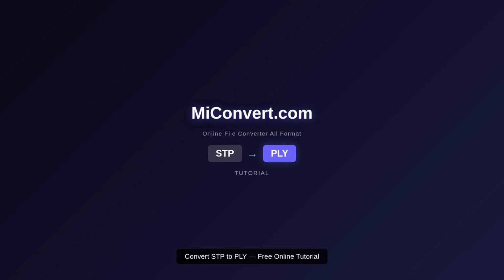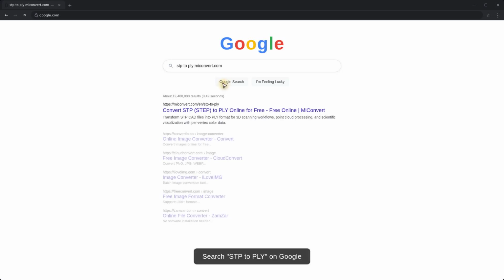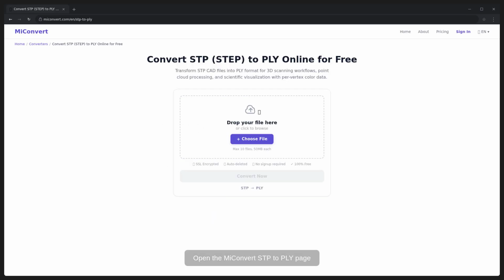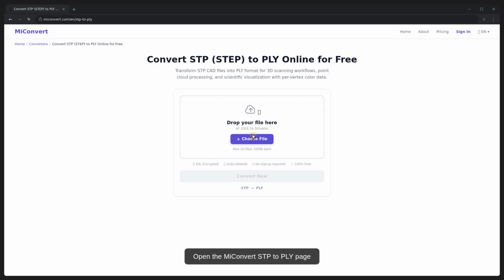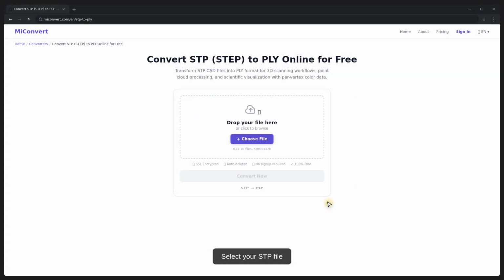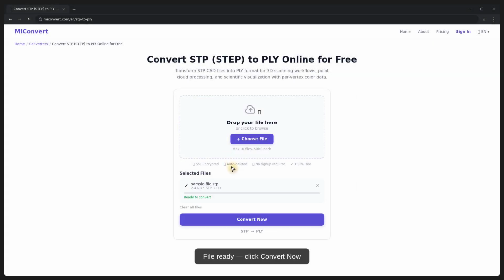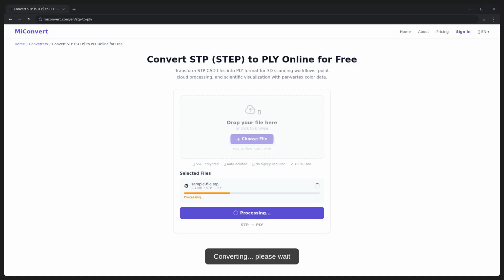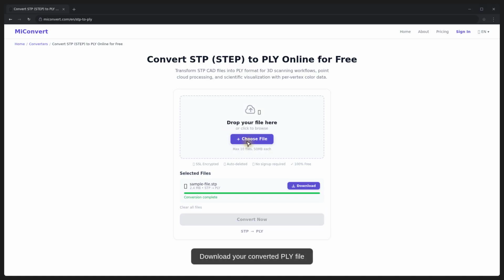Free Online Tutorial: Convert STP Format to PLY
Learn how to change STP to PLY online incredibly simply and quickly. This tool maintains 100% of your original file's quality.

⏳ Timestamps:
0:00 - Why convert STP to PLY?
0:06 - Searching for the tool on your browser
0:14 - Entering the main interface of MiConvert
0:20 - Selecting and uploading your STP file
0:28 - Clicking the Convert button
0:35 - Waiting for the system to process for a few seconds
0:41 - Downloading the complete PLY format file
0:48 - Conclusion